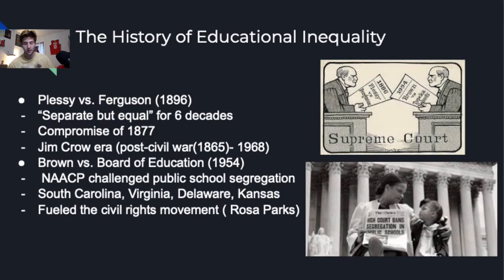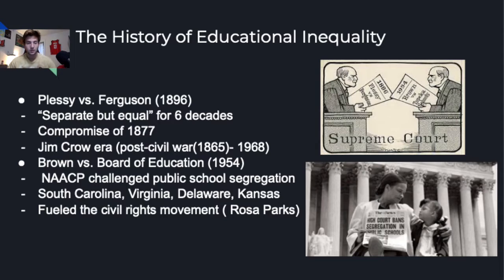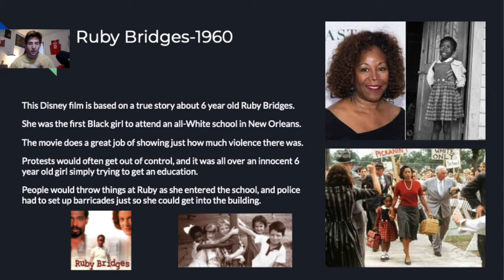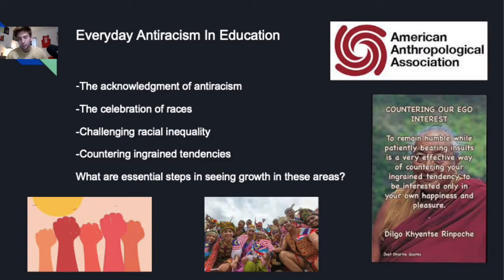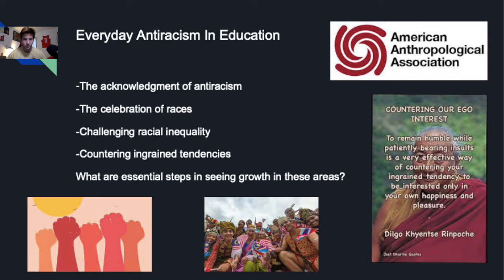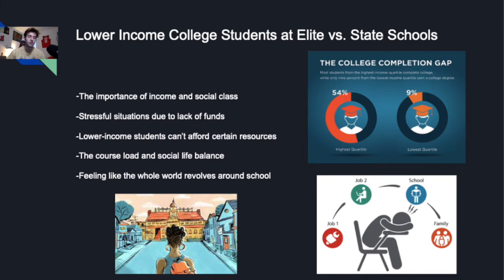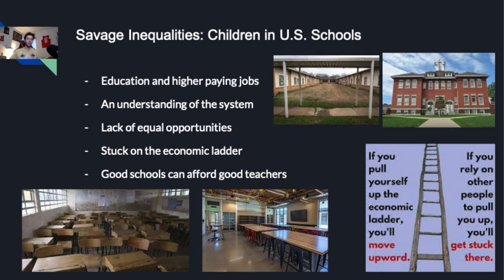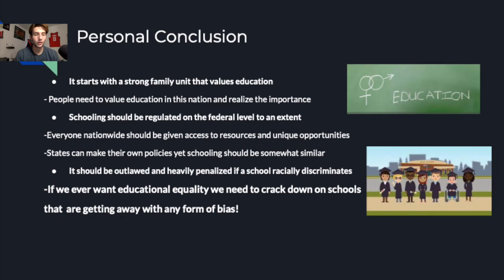Race and Racism final project